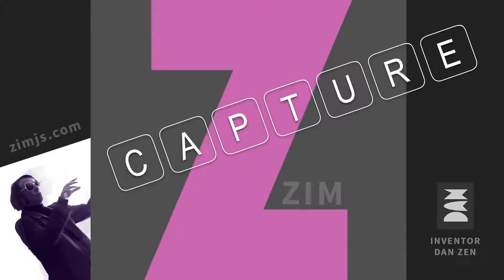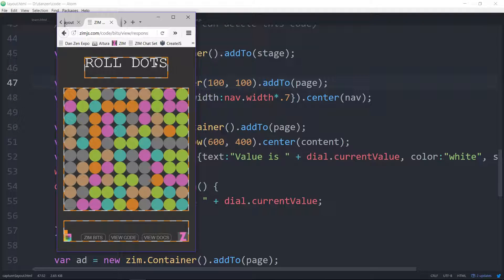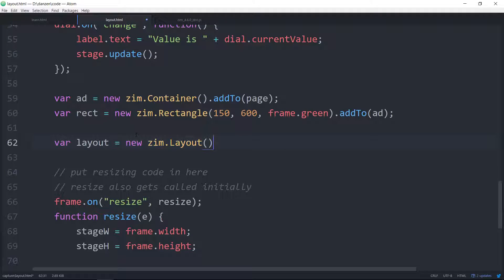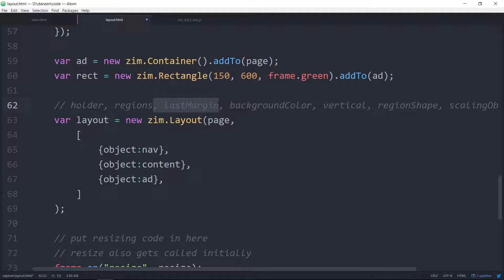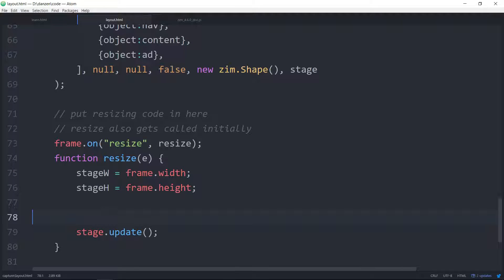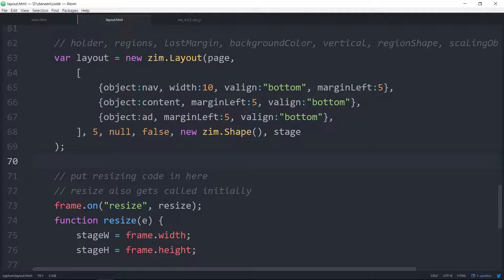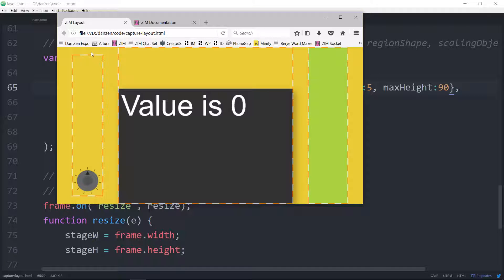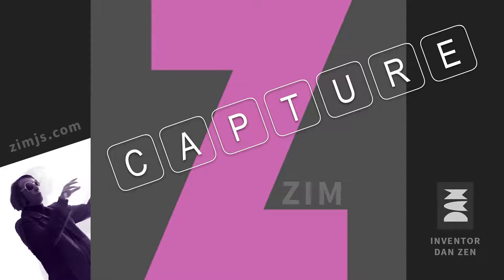ZIM Capture: 30. Responsive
ZIM Capture: 30. Responsive Canvas with Layout
with straight-forward JavaScript Canvas tutorials and 64 examples of handy interactive media techniques honed over 20 years of coding by Inventor Dan Zen - Canadian New Media Awards Programmer and Educator of the Year.